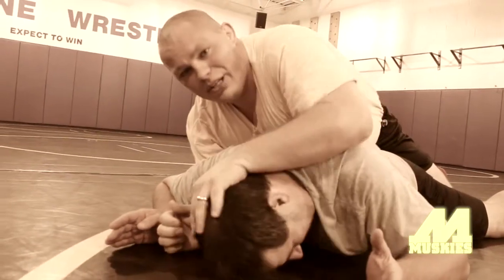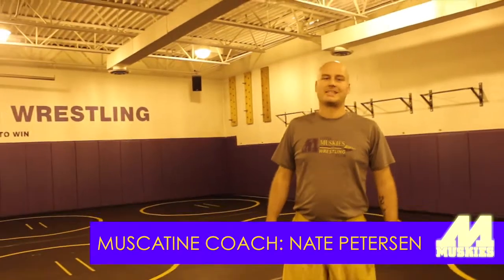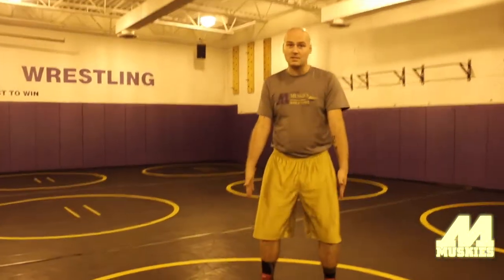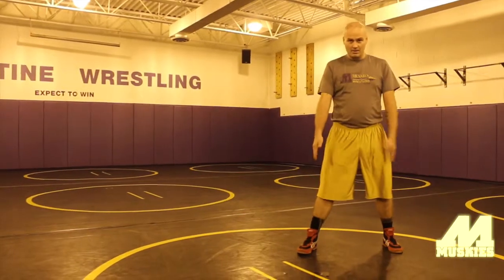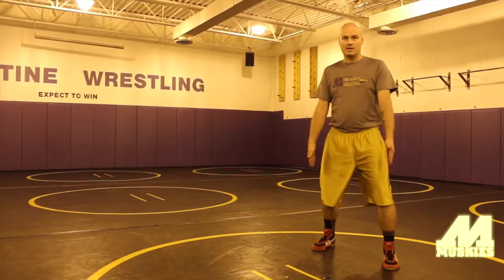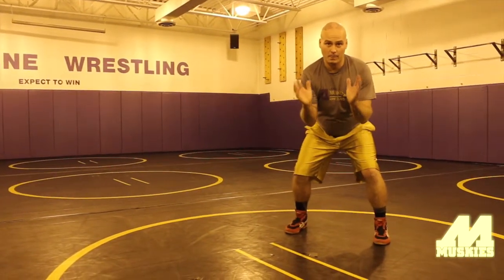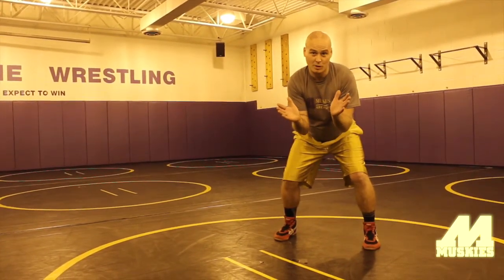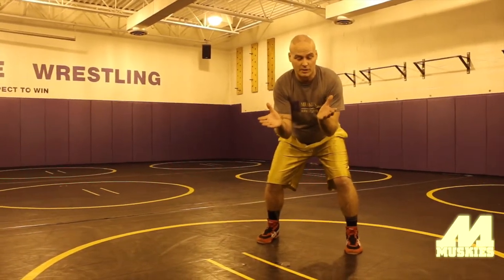Wrestling Stance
Little Muskies Schedule:
PreK and K (Braves) practice will be at WMS wrestling room on Monday evenings 6pm to 7:00pm. First practice is Nov. 4th. - Coach is Nate Peterson
1st and 2nd graders (Chiefs) will practice on Tuesday and Thursday evenings 6pm to 7:30pm also at West Middle School wrestling room. First practice is Nov 5th - Coach is Nate Peterson
3rd thru 8th grade (Warriors) will practice on Tuesday and Thursday evenings at MHS wrestling room. 6:20pm to 7:45pm. First practice is Nov 5th - Coaches are Dan Paca and Danny Crabtree